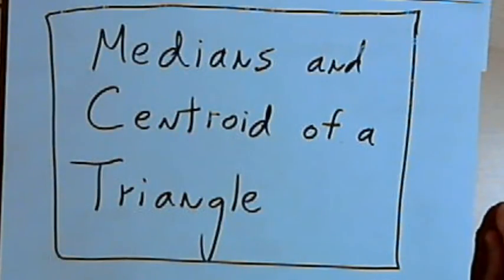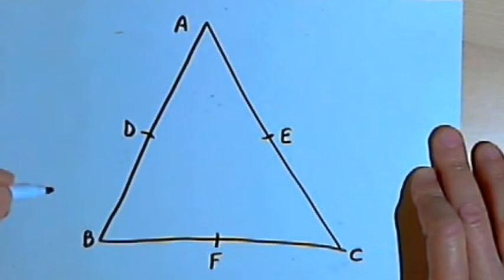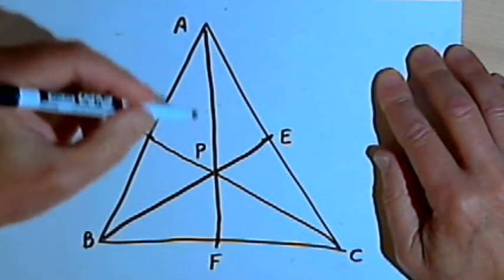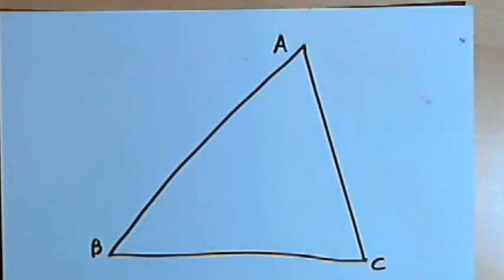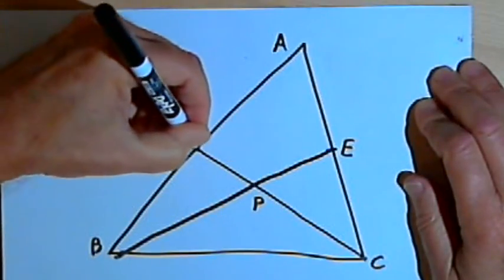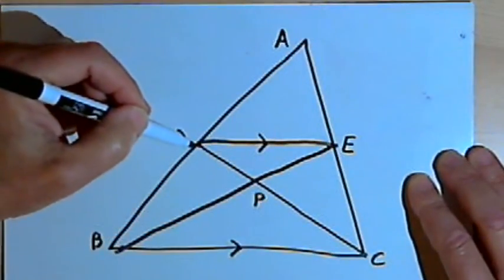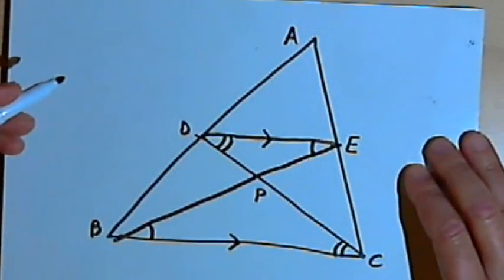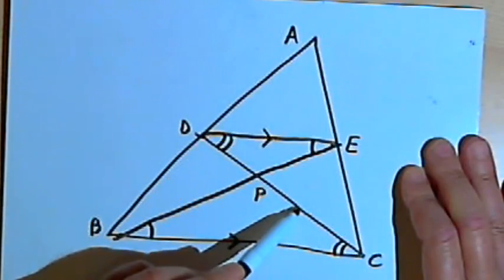Medians and Centroid of a Triangle 128-2.33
The centroid of a triangle is the balancing point and it divides each median in a 2 to 1 ration. This video is provided by the Learning Assistance Center of Howard Community College. For more math videos and exercises, go to HCCMathHelp.com.